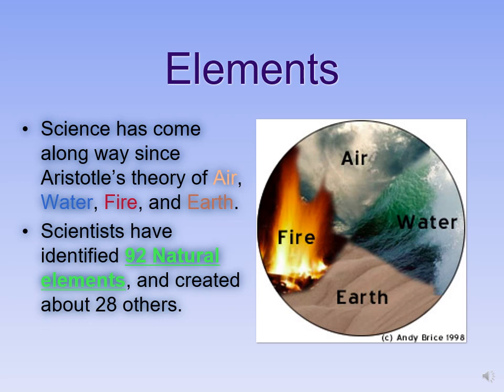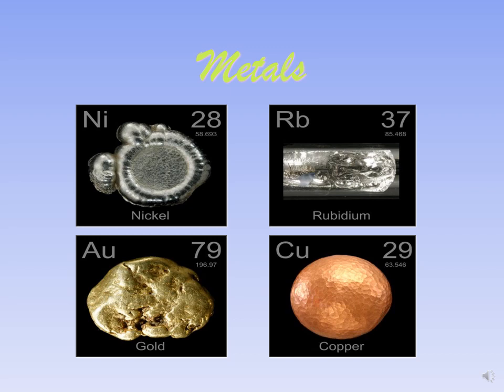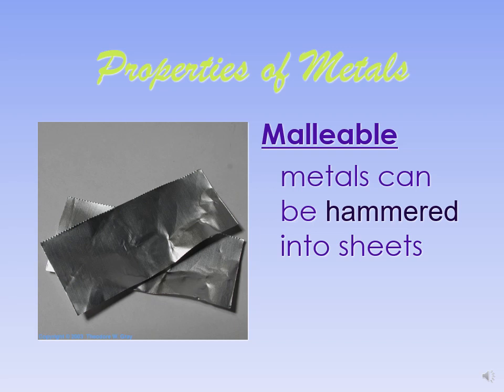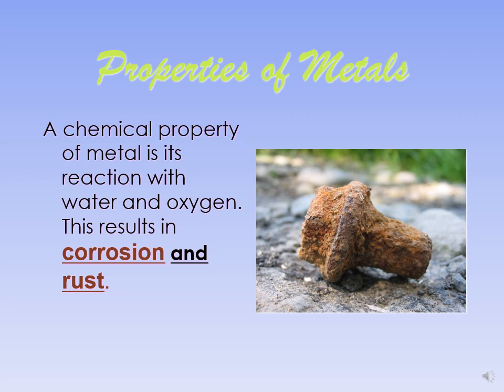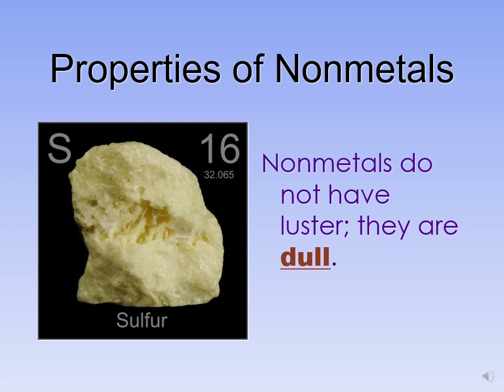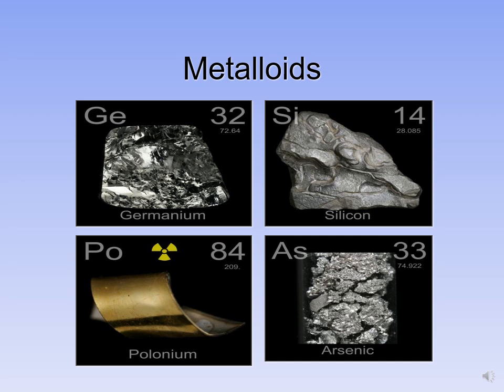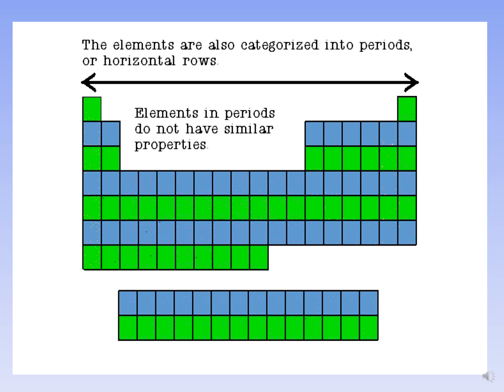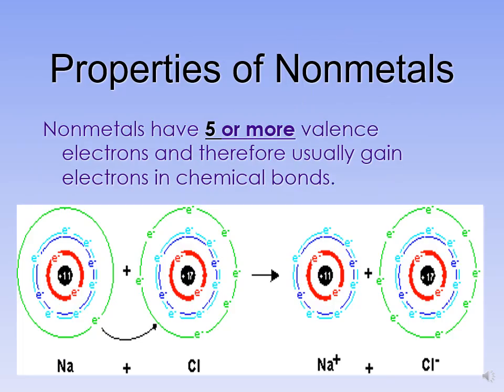ATMOS 2750 Day 30